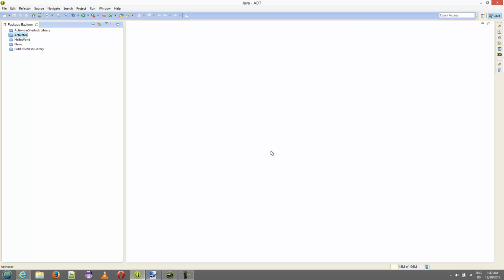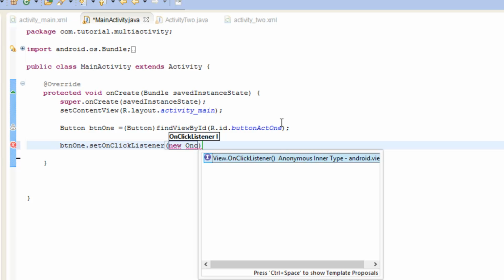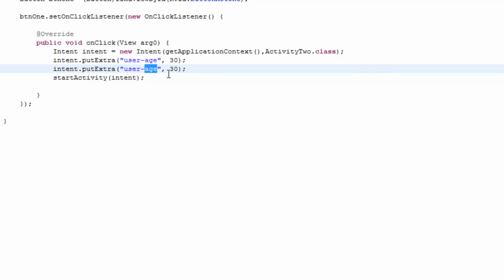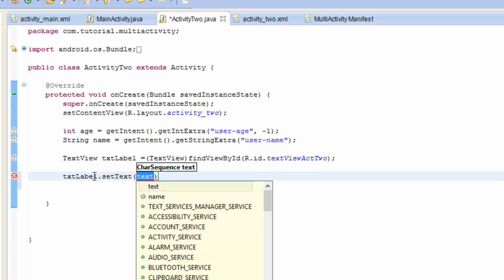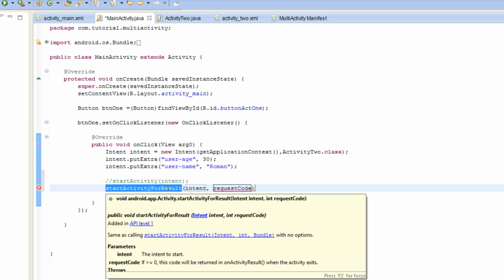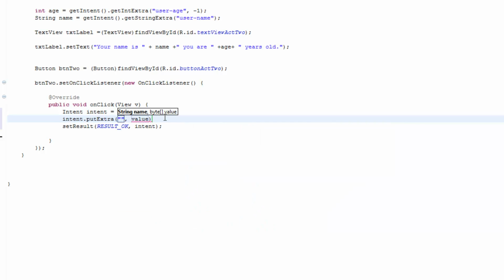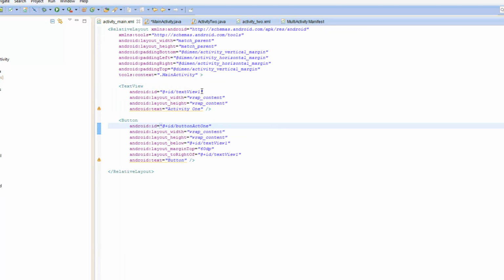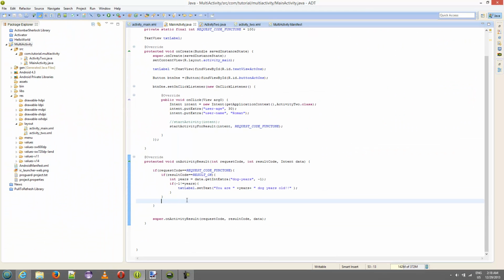Android Tutorial Programming Multiple Activities, launching and passing data.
Android tutorial on Multiple Activities
Starting another activity
Passing data between activities. Using the Intent, startActivity and StartActivityForResult.